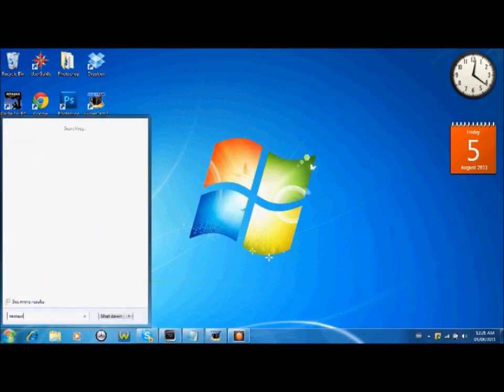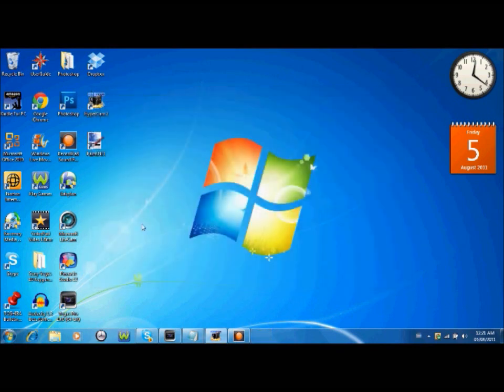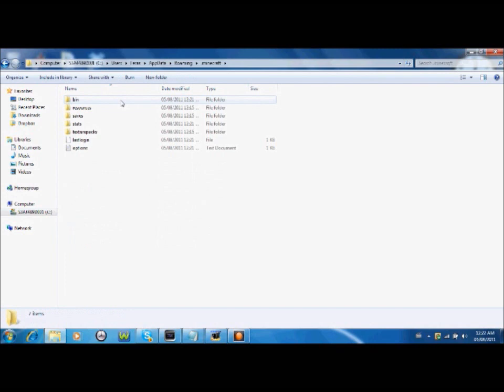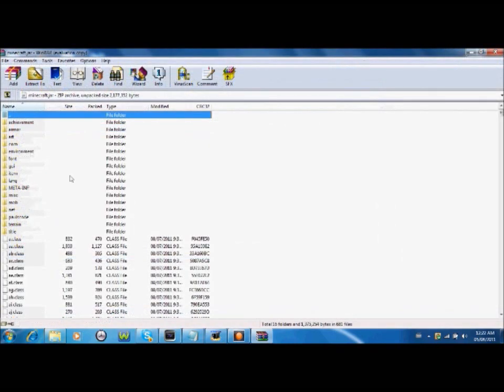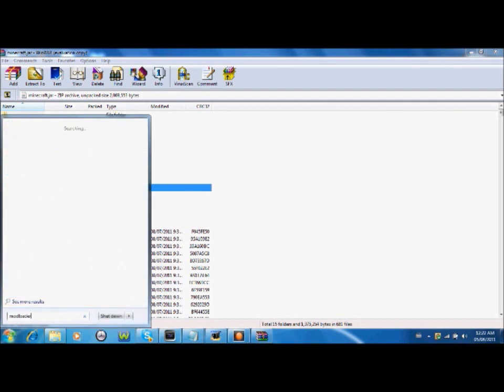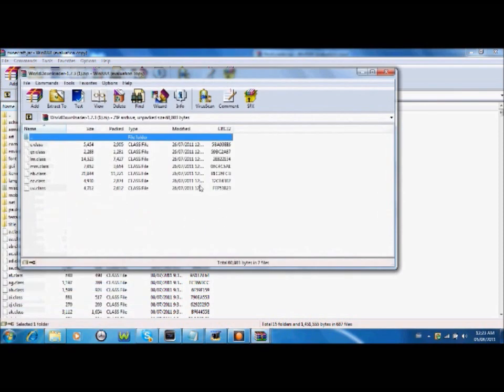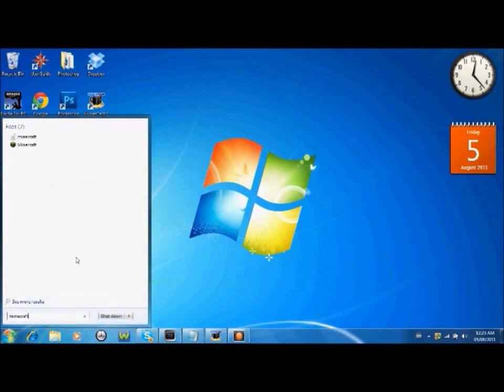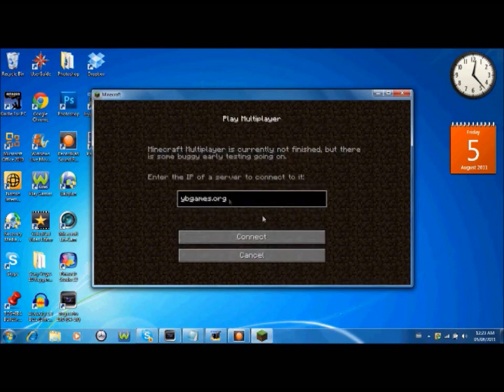EffectsandTutorials - How to Install World Downloader Mod for Minecraft 1.7.3 ( Windows )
Hey Guys, xGR4NTS here, and yet I have another tutorial for you guys, the World Downloader mod, what can this mod do is that it downloads multiplayer maps into single player maps.